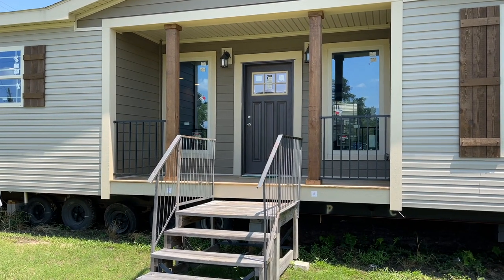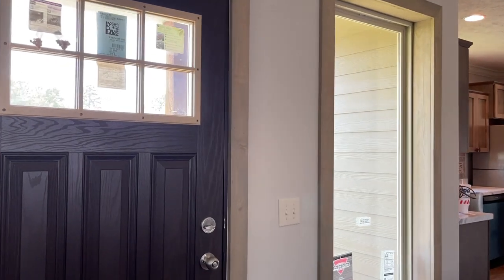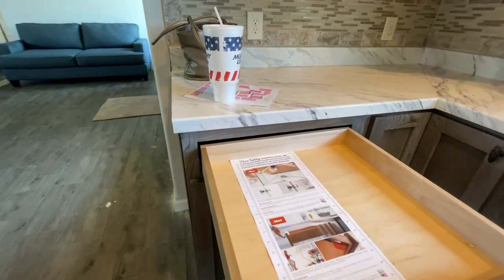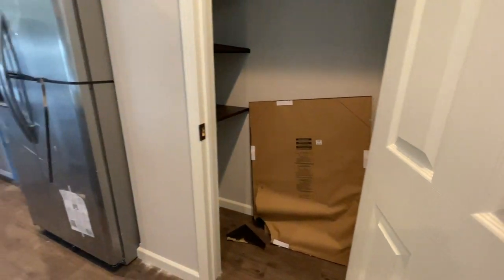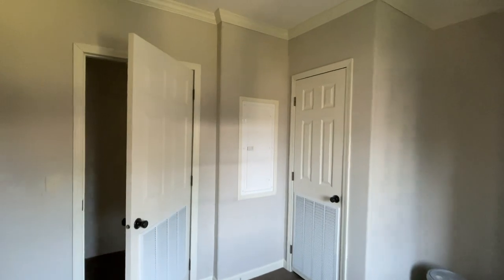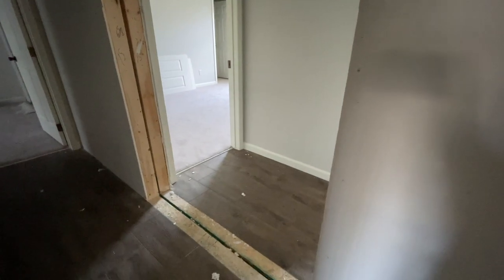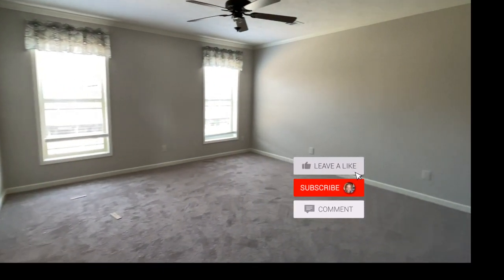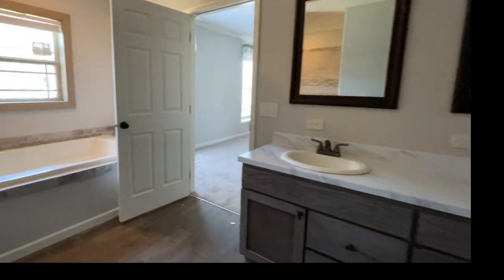This Deer Valley Home Is INCREDIBLE | mobilehomediva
Hi Family

What a beauty this home is! Please take this tour with me so that you can experience the full impact of Palm Harbor Homes. You won't be disappointed

Oasis Homes
939 Gordon Highway
Augusta, GA 30909
Monday-Friday 9-5 - Saturday 10-4

Christie Vaughn
4920 Bill Gardner Parkway # 103